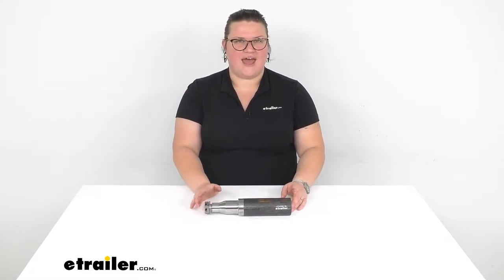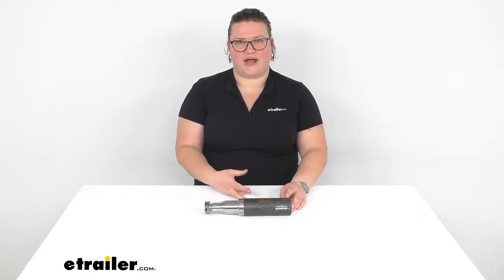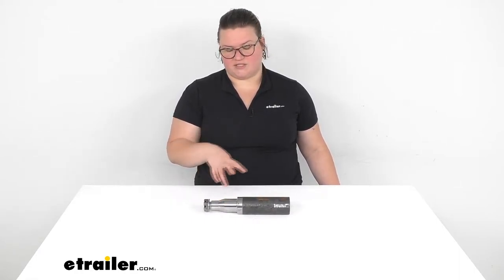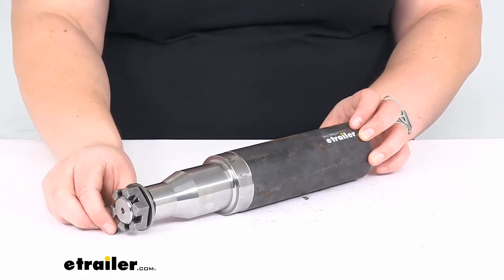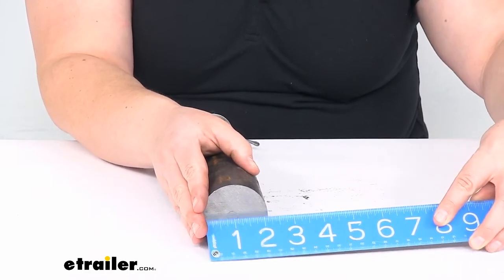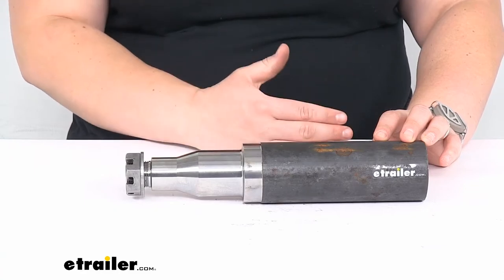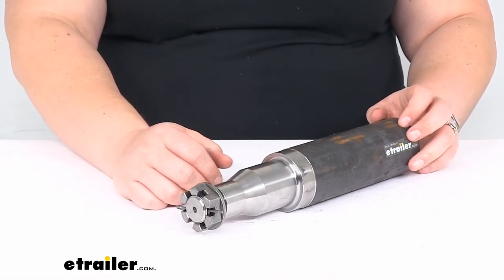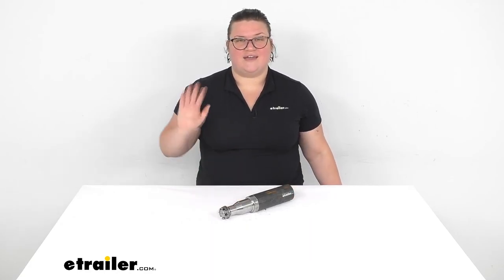etrailer | Review of TruRyde Trailer Spindles - Standard Spindle - TRU57FR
Ellen:                                                 Hey everyone. I'm Ellen here at etrailer.com and we're going to be taking a quick look at the axle spindle for your 5,200 pound axles up to your 7,000 pound axles. So this is going to be a great way to replace a worn out or damaged spindle on your trailer axle rather than having to replace the entire thing. If that axle's fine, there's no real damage to that support underneath your trailer, why take it off when you can just cut off the spindle and replace that So that's what this is going to allow us do. Or you can also use this to create your own custom axle for your trailer as well. So either way, this is a weld-on application, does have that just plain flush cut at the back, so you can weld that in place.

It's not a bad idea as well. Whenever you're putting this on to get a new setup, bearings, seals, races for riding on top of this axle spindle. that's a lot of times where it can be found transferring from one to the other.So if there's been gouges in the spindle, there's a good chance that there's going to be gouges on the races and bearings of your hub assembly. So we'll go over how to find those in just a second. Let's take a closer look at our spindle, make sure it's the right one for you.

So it does come with the cotter pin, the castle nut, and the washer to hold everything in place. You can see a nice new shiny spindle there as far as the stub end or where you weld it onto your existing axle. That has a diameter of two and a quarter inch. Turn so you can see that a little bit more clearly, two and a quarter inch there. The total length going from outer edge to outer edge at the very end of our spindle to the same spot on the other side, it's right about 11 inches long.The capacity for our spindle is going to be 3,500 pounds.

So again it can work for any kind of trailer axle between 5,200 pounds up to 7,000 pound trailer axles since you're going to have one of these at either end, and it's not a bad idea to get two of these at a time, and have everything wearing the same. But if you only need one, then you can just cut off what you need and replace it with this one.Now, as far as those bearings, races and seals, as I mentioned, you can find all the specs for what you would need and the part numbers right here at etrailer.com on our product page. That'll give you a complete list of those parts, and you can find each of those individual components here at etrailer.com as well. So again, if you want to get everything nice and fresh and new to go onto your new spindle, that is a great way to do it, and get all those new components to go with it while you're here. So, hope this has been helpful in deciding if this is going to be the right spindle for you.